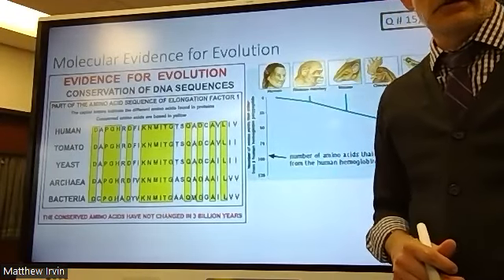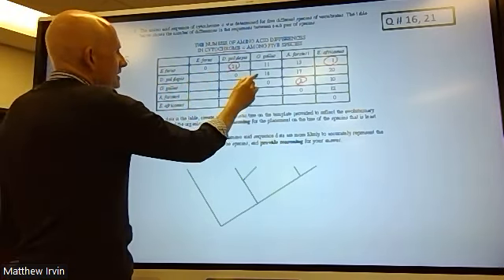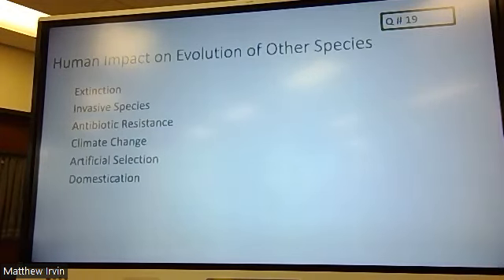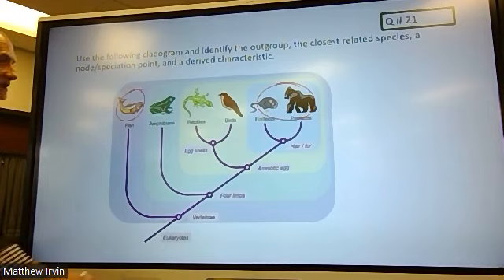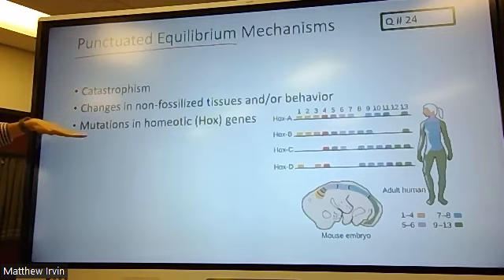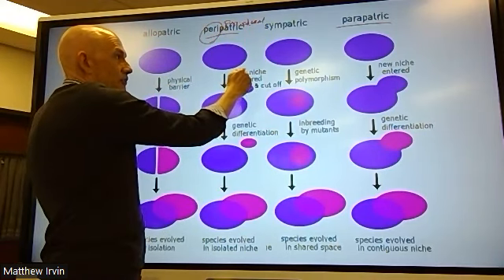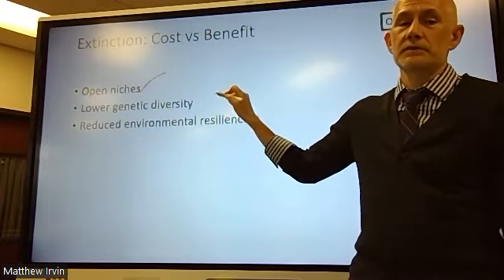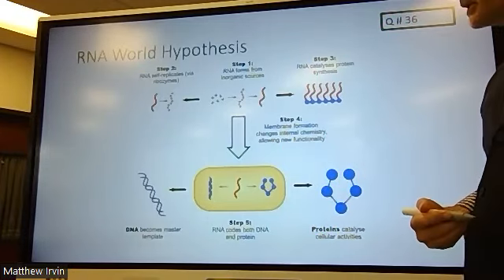Review Video Unit 7 part 2